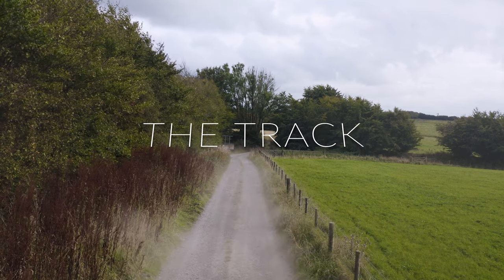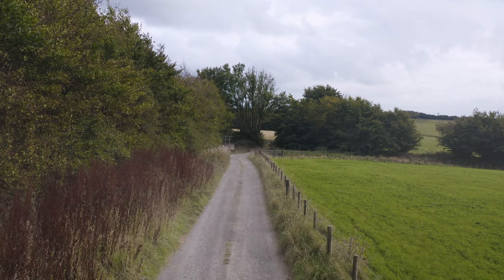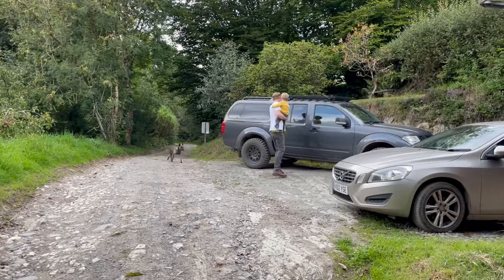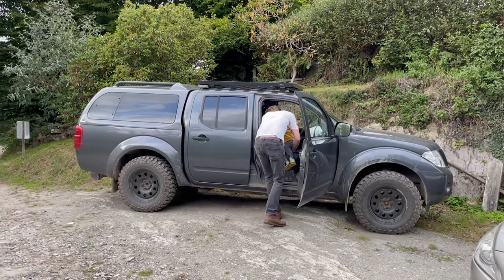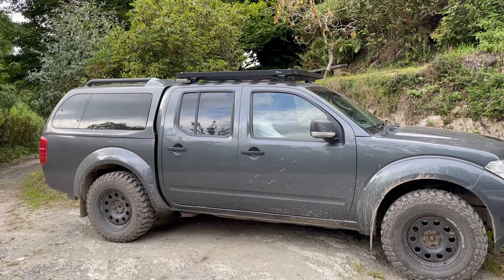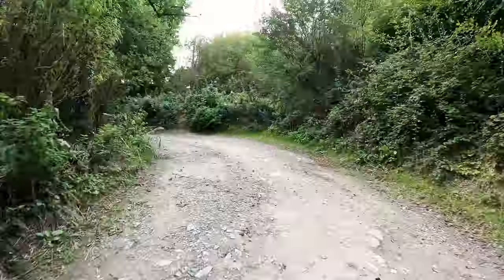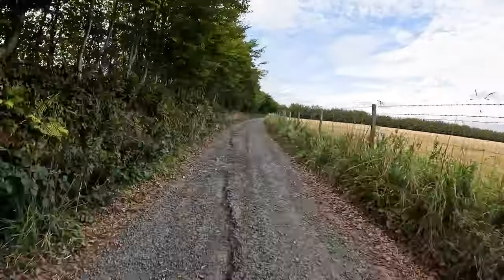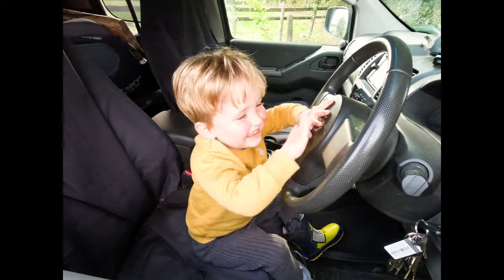The Secret to our Sanctuary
It's an unusual topic, but a common discussion with anyone who visits us, the path that leads to our home is 1.25 miles long and not for the faint-hearted, especially if you are in a low expensive car!  The story starts here, welcome to our little world on Exmoor!